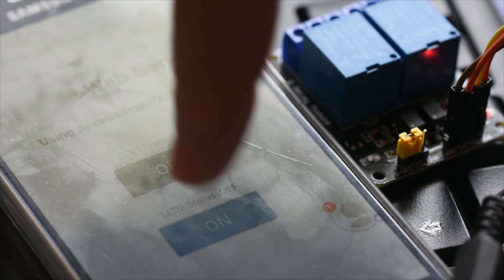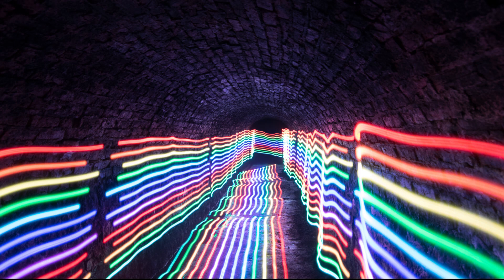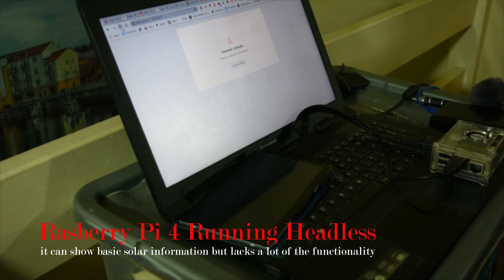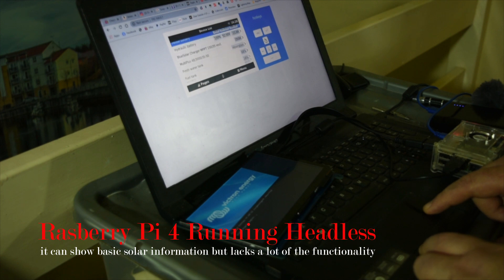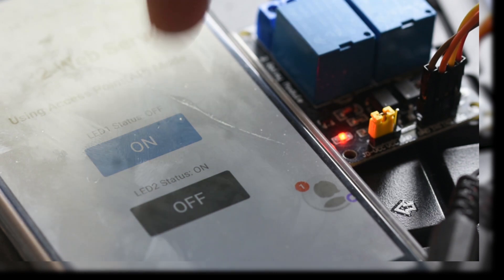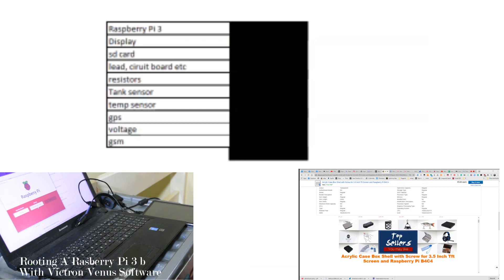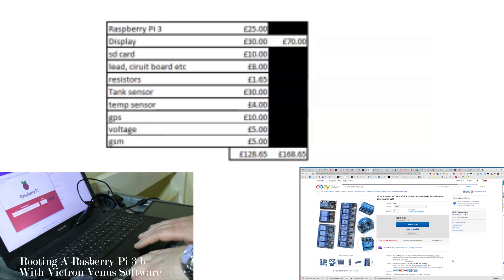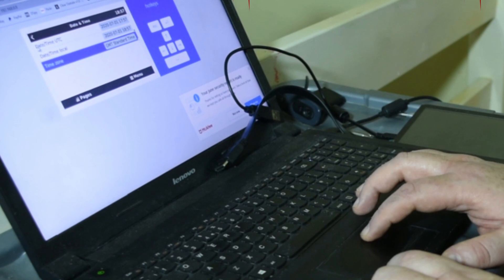What does a Victron Pi cost to build and why am I doing this ukvanlife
do you wonder why Iveavans channel and the Instagram feed went missing for weeks, 6 months ago I spoke in a live chat and revealed to certain individuals The Victron colour controller can be easily ported over to the raspberry pi, they are now selling it and they have gone out of their way to remove proof in order to discredit me, they will not give me any credit, even say thank you to me, having experience of this sort of Project I have broken the costs down could you be paying through the nose for it, .if I missed any electrical components there isn't that much more to it.

You never know may end up the first UKvanlifer to get a series of roasts on youtube